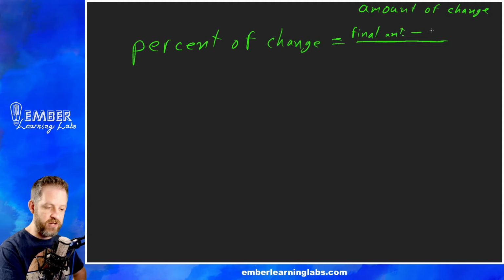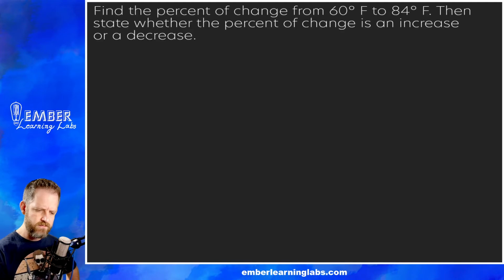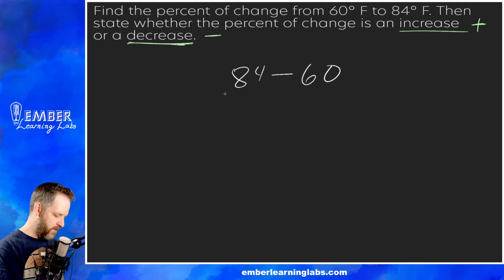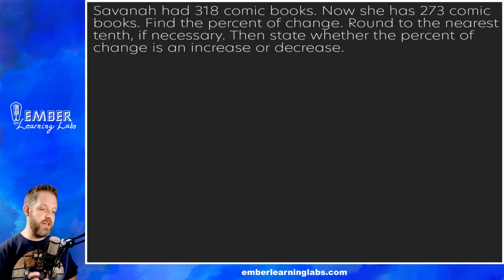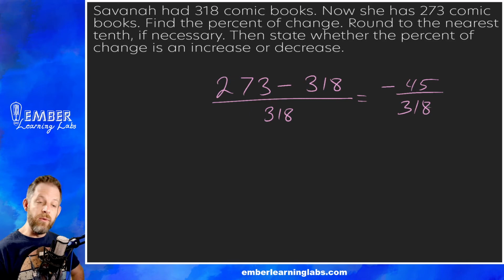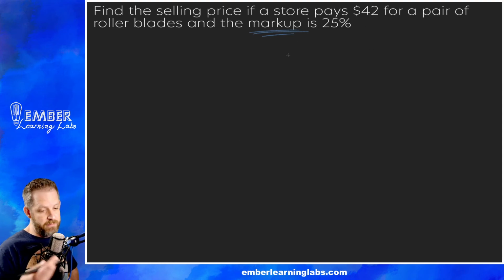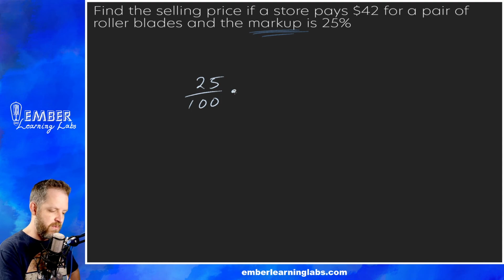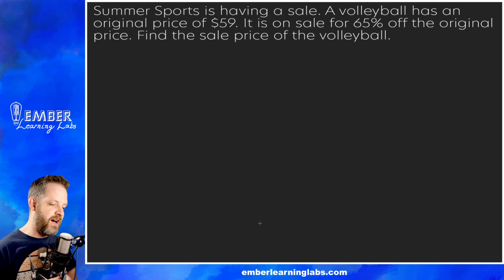7-4 Percent of Change | Pre-Algebra | Ember Learning Labs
In this PreAlgebra video, we will discuss word problems with percents